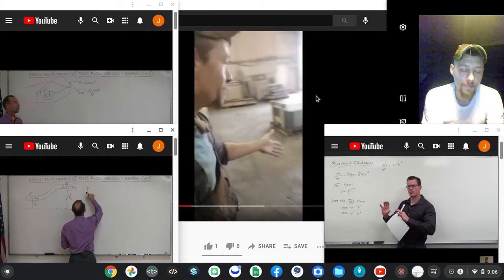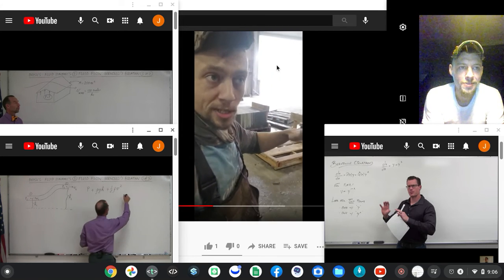so you wanna do math